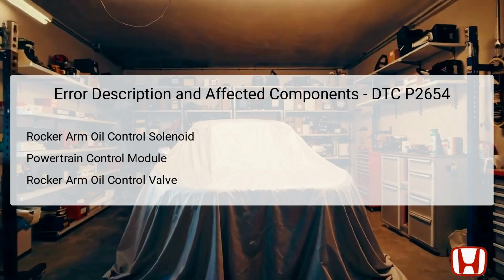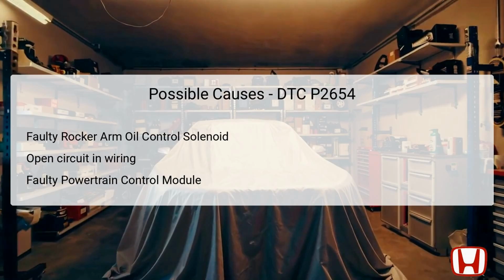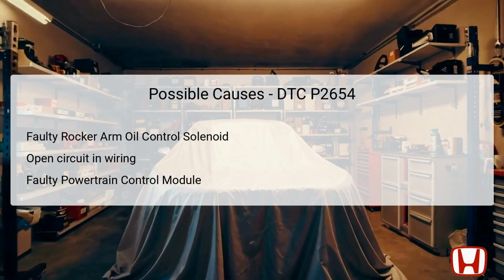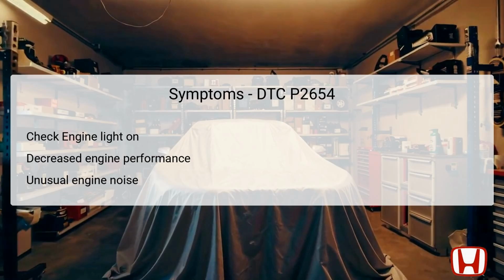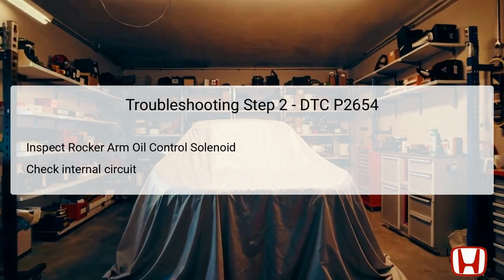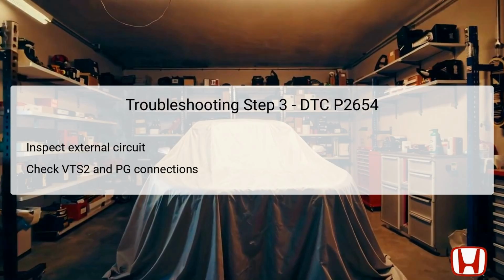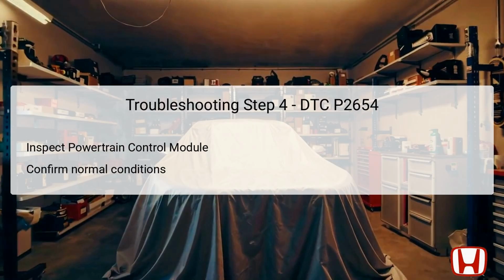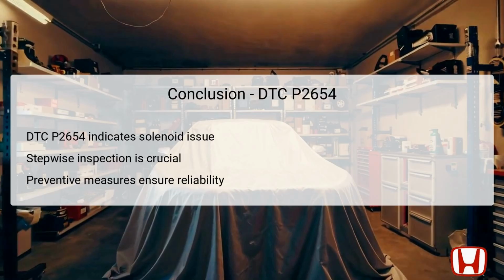DTC P2654: Rocker Arm Oil Control Solenoid Circuit High Voltage - Honda Civic 2022+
Join the STEP Diagnostics early access list:
​ In this video, you'll learn about the DTC P2654 error code, which indicates a high voltage issue in the Rocker Arm Oil Control Solenoid Circuit of the Honda Civic 2022 and newer models. We'll cover the underlying causes, symptoms, and a step-by-step troubleshooting process to effectively diagnose and resolve this issue, ensuring optimal engine performance and reliability.